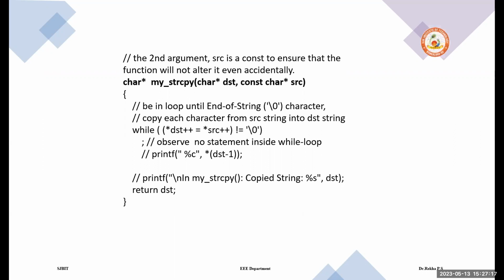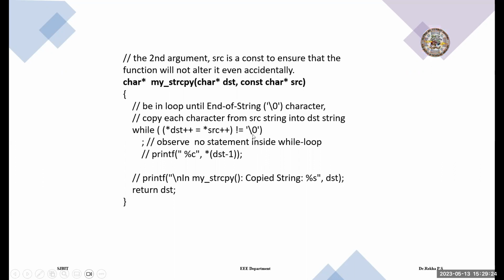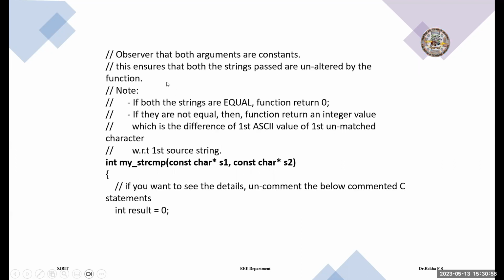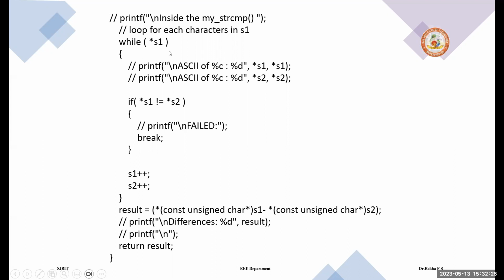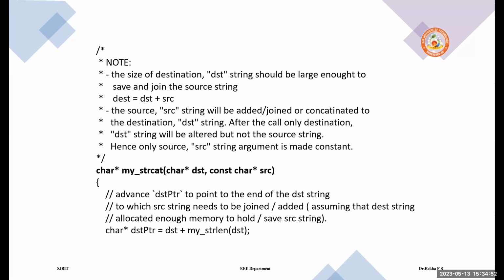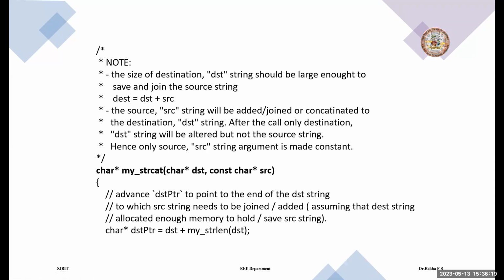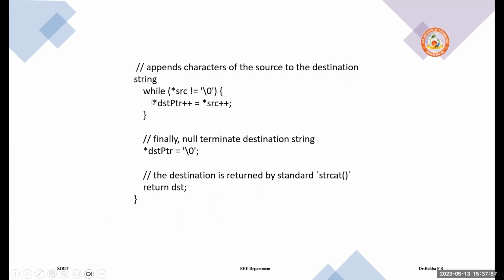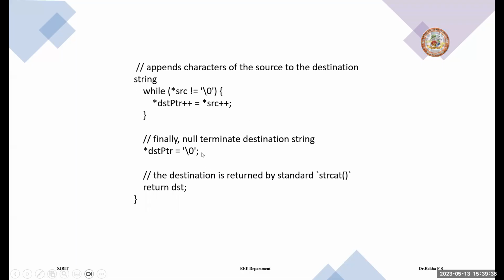C Program Strings concatenation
The two given strings by user will be concatenated and sent as an output